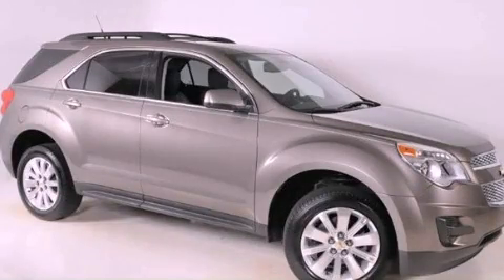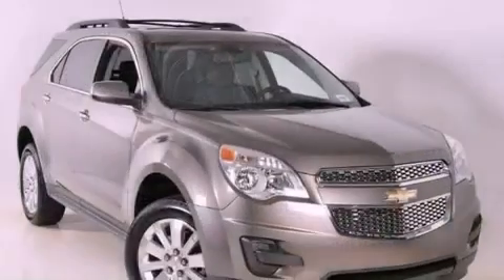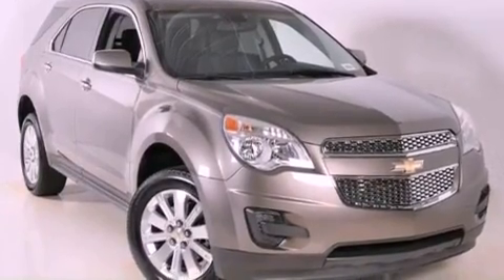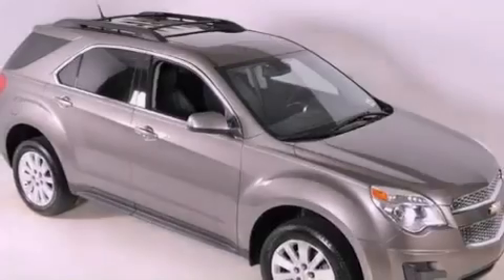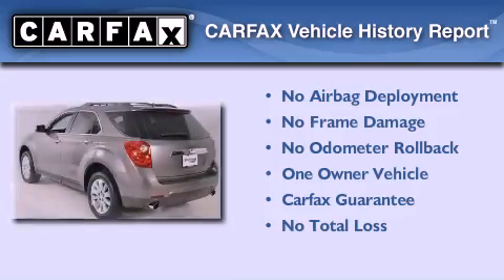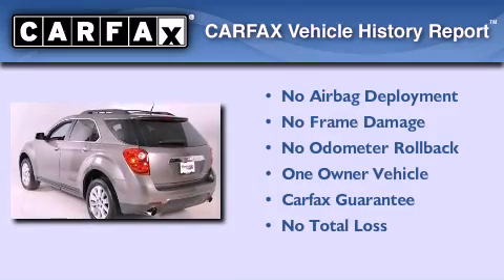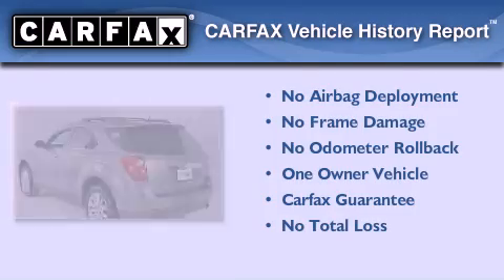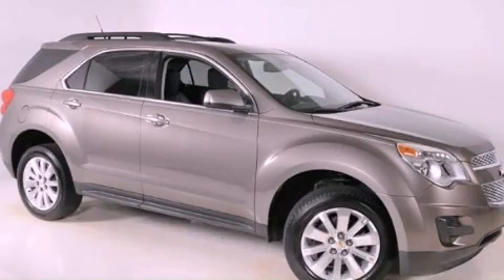2010 Chevrolet Equinox Duluth GA 30096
Year : 2010
 Make : Chevrolet
 Model : Equinox
 Engine : Gas V6 3.0/183.1
 Trans . : Automatic
 Exterior : BROWN
 Miles : 24,375
 Interior : Other
 RICK HENDRICK CHEVROLET
 3277 Satellite Blvd
 Duluth , GA 30096
 2010 Chevrolet Equinox Duluth GA